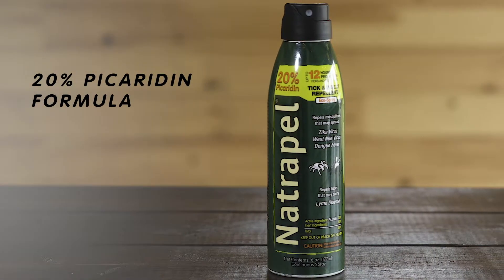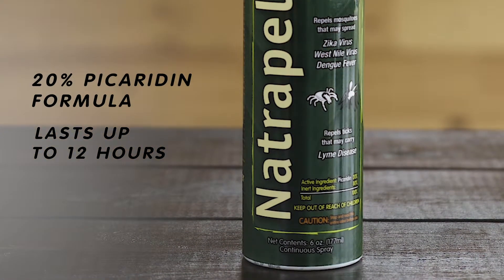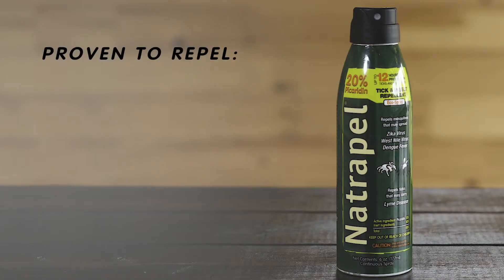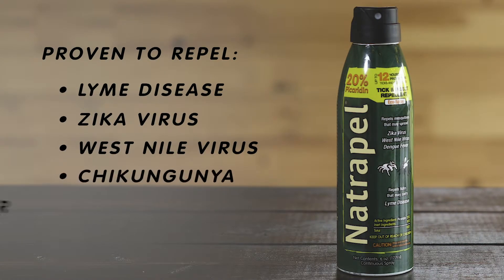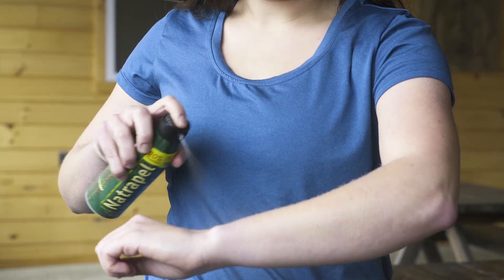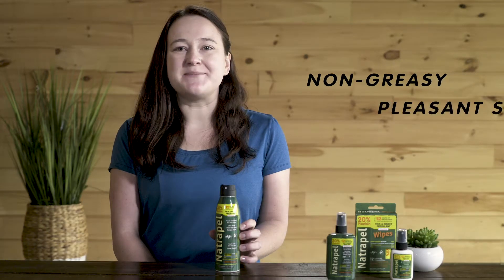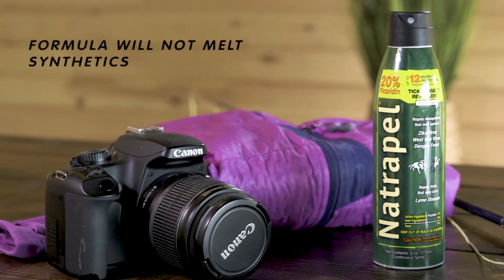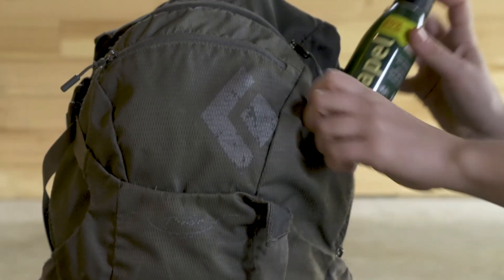Natrapel 12-hour Picaridin 6 oz. Eco-Spray Insect Repellent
Natrapel's 20% Picaridin bug spray provides maximum protection that lasts up to 12 hours, so you can enjoy a day outdoors bite-free and without having to constantly reapply. Protect yourself and your family from mosquitoes, ticks, and other biting insects that may carry Lyme disease, Zika virus, and West Nile virus. This 6 oz. can features our trademarked environmentally-friendly Eco-Spray technology. Eco-Spray delivers continuous, even coverage without releasing any harmful aerosols into the environment.